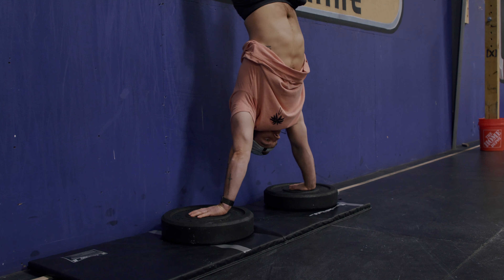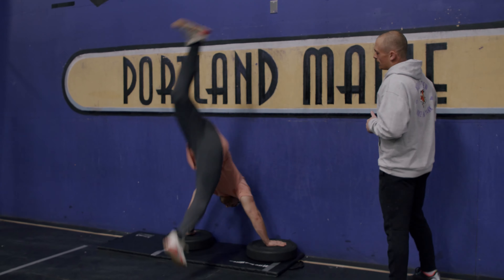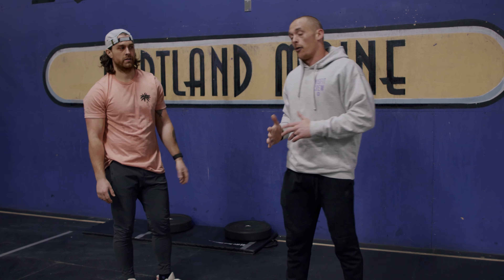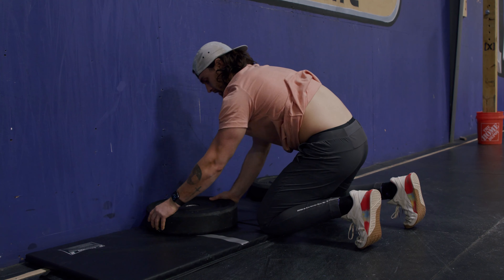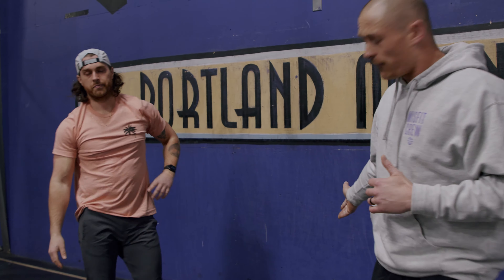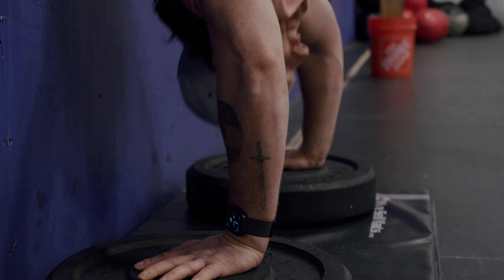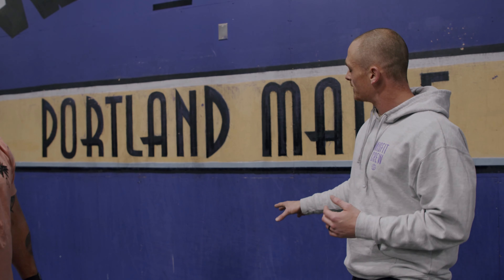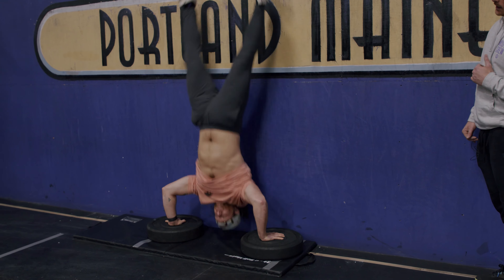Keep Tension in Your Deficit HSPU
One of the most common errors we see athletes make in handstand push ups is that once they lower their head to the mat, they move their hands before starting their set. This causes you to lose all of the tightness and stretch reflex you created when lowering yourself down, and makes your set all the more challenging. Sherb talks about what that looks like and how to fix it in today's tip!